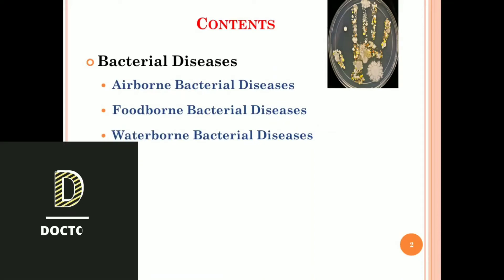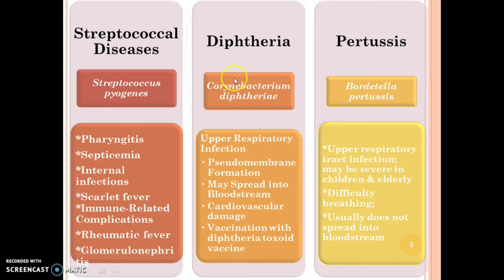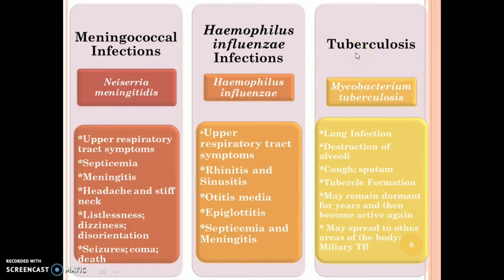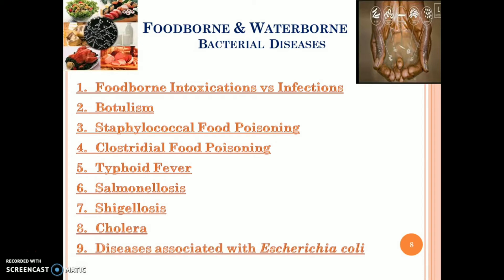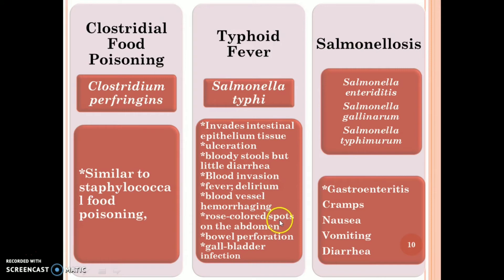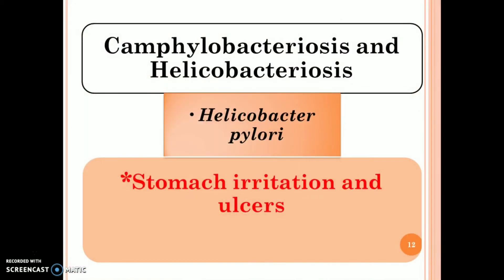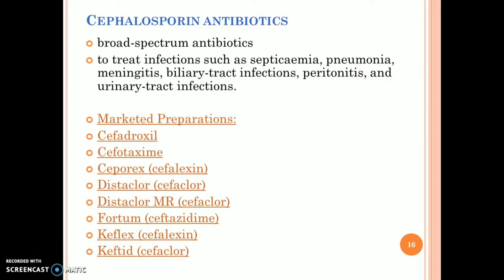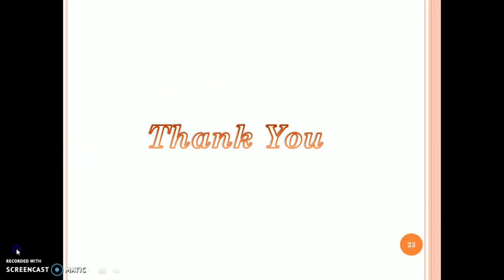Bacterial Disease Symptoms and Treatment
This video includes the causative organism, symptoms, prevention and treatment for airborne, waterborne and foodborne bacterial diseases.